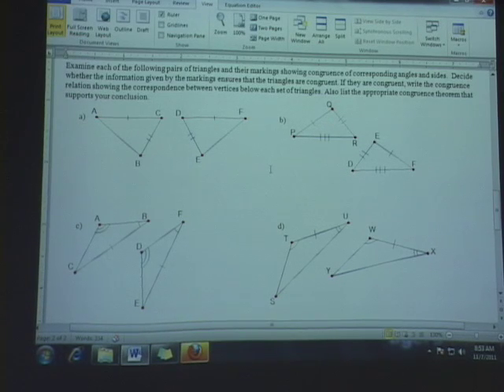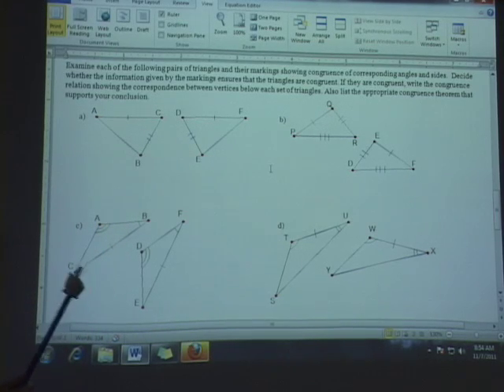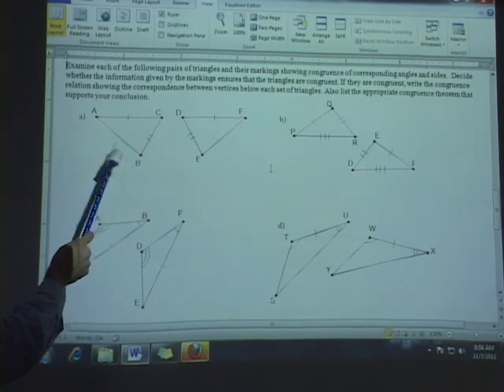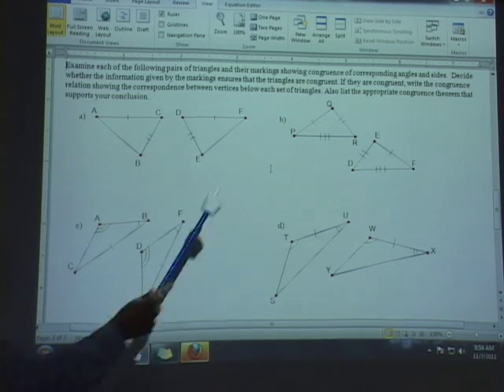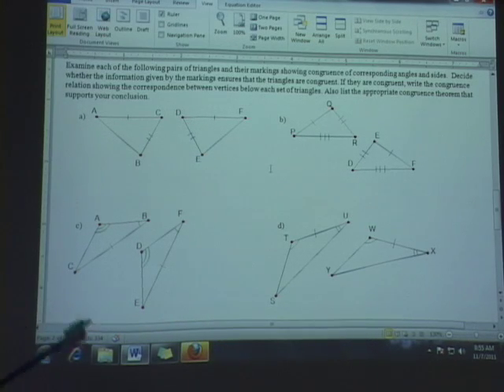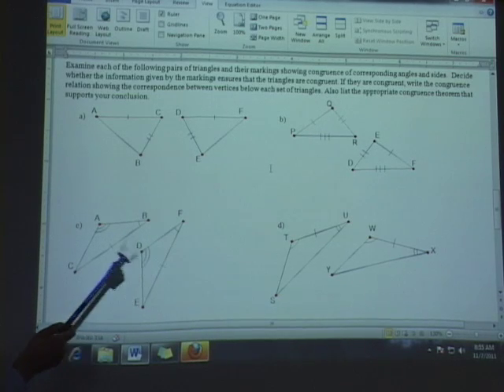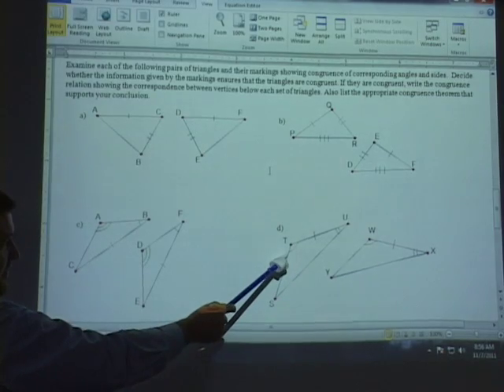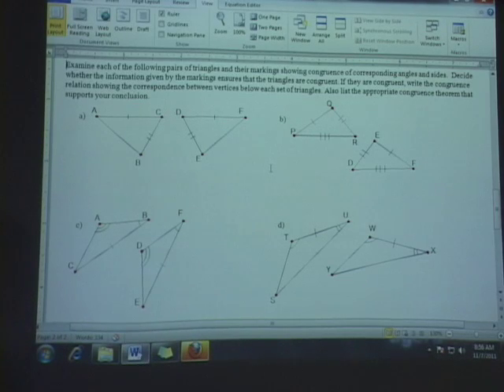Triangle Congruency Theorems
This video lists verbally the triangle congruency theorems, SSS, HL, SAS, ASA, AAS.  Information is then given about certain triangles to determine congruency.